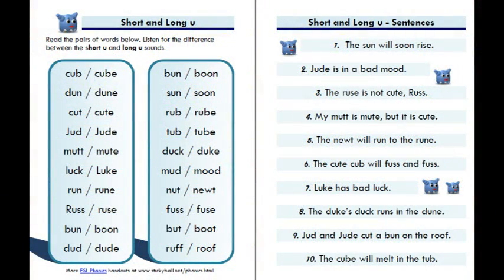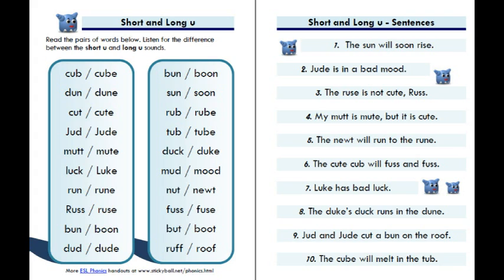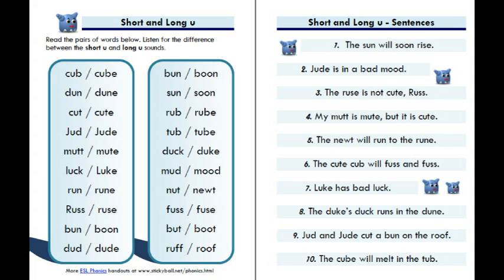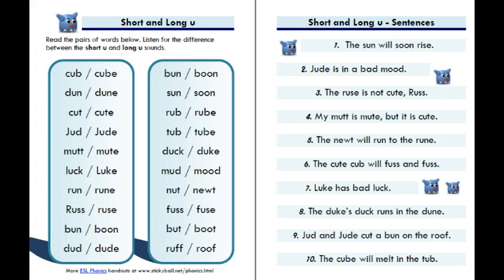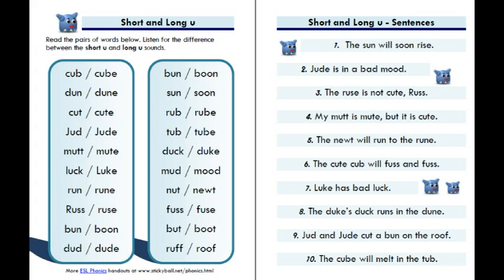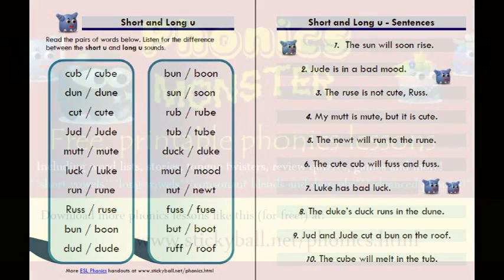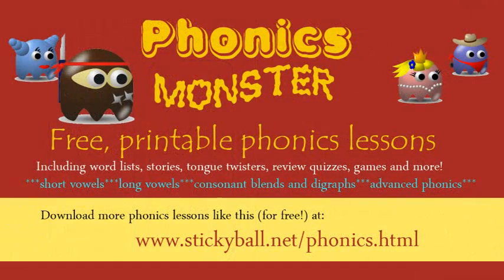ESL Phonics Lesson: "Short u" and "Long u" - Word List and Sentences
Free, printable phonics lesson comparing the "short u" and "long u" sounds.